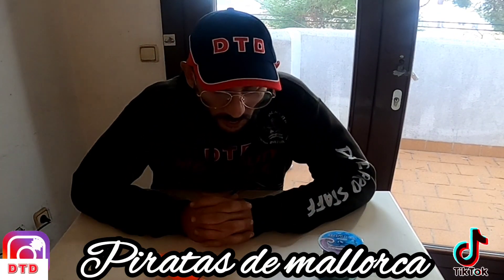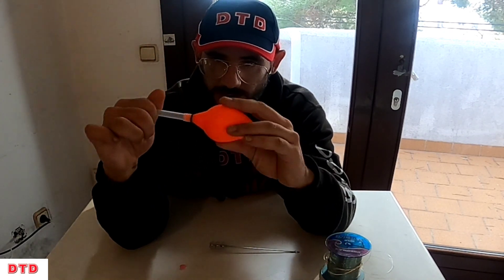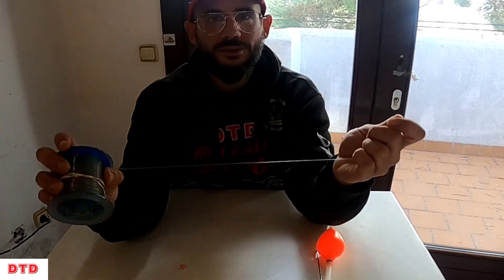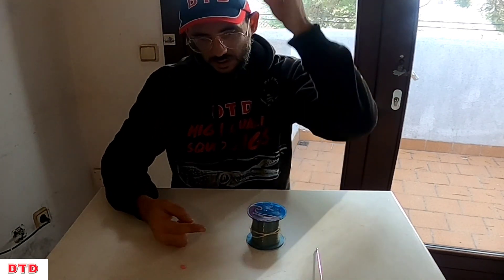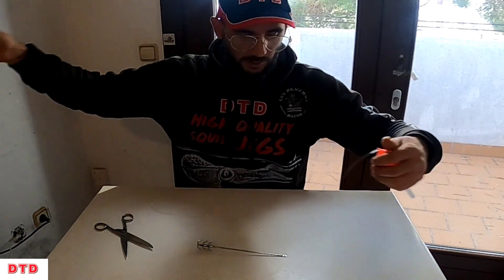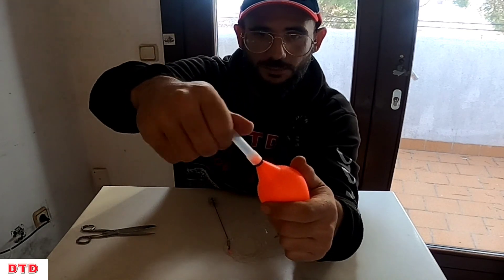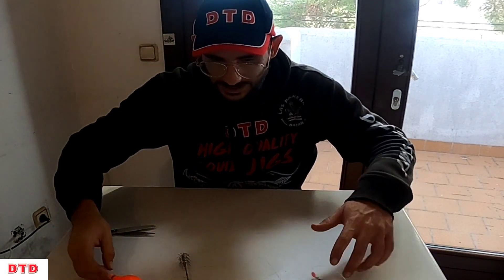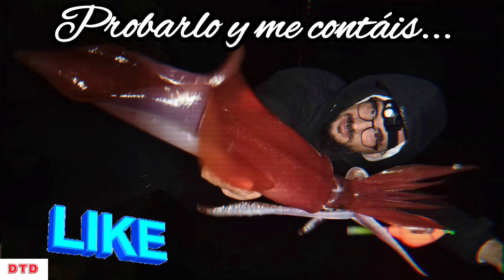¿COMO PESCAR GRANDES CALAMARES A BOYA?⚠️TUTORIAL👌 DETALLADO¡TECNICA EFECTIVA PARA CALAMARES GRANDES!